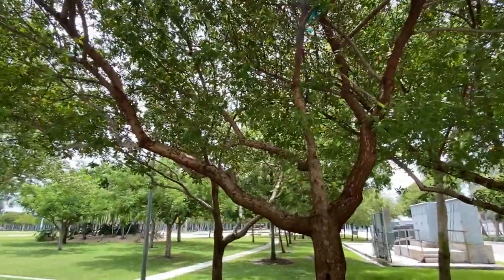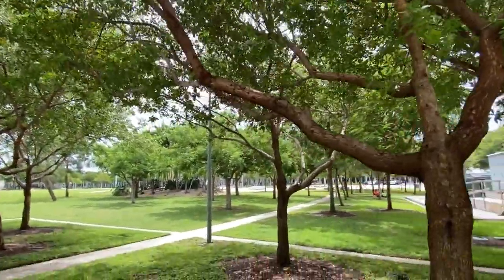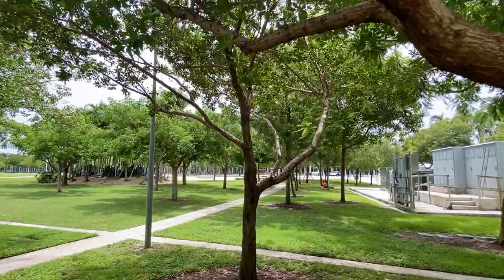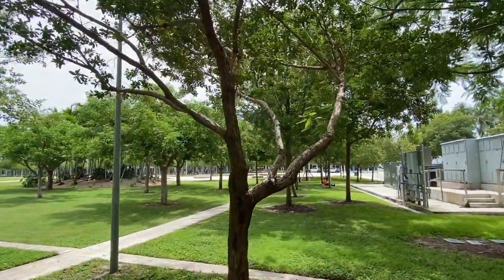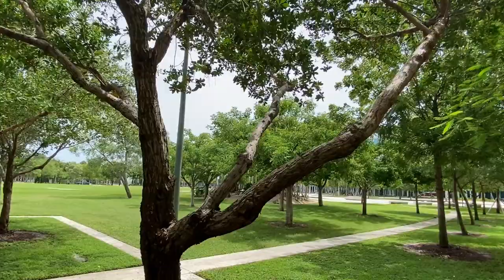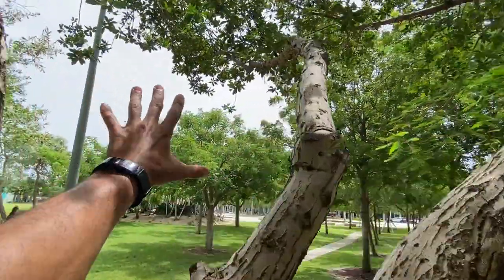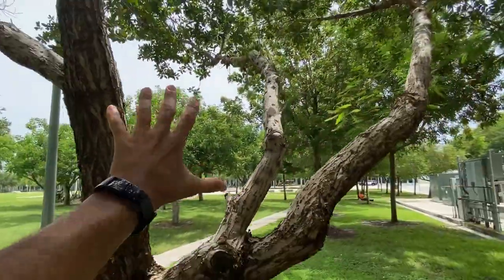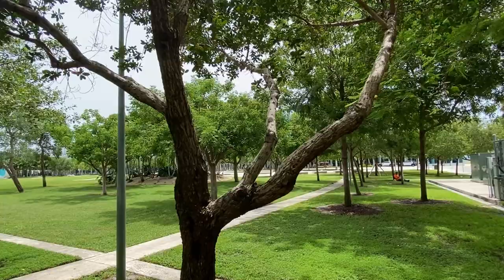South Florida's Hurricane Prep: Tree Trimming Explained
It's hurricane season in South Florida, and you've probably seen trees getting trimmed to "let the wind through." But does this actually help? This quick video looks at the common practice of hurricane pruning and what it really means for our trees.